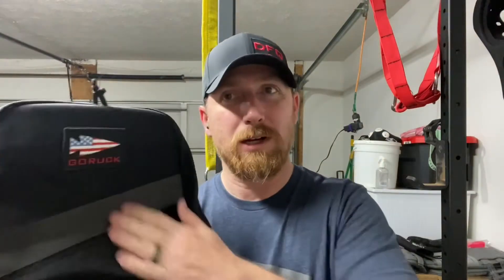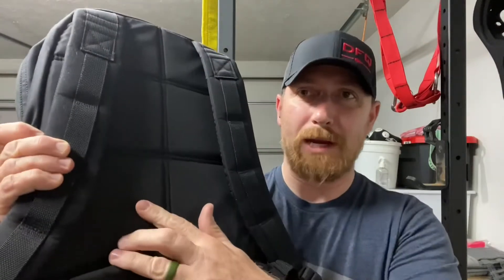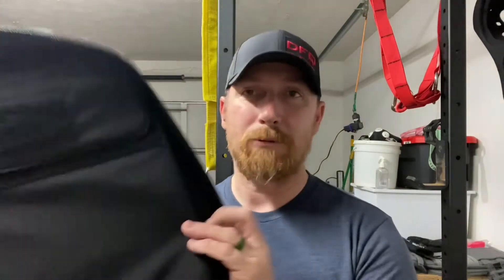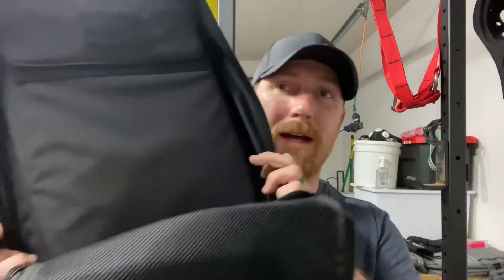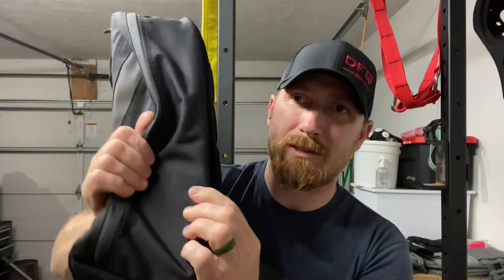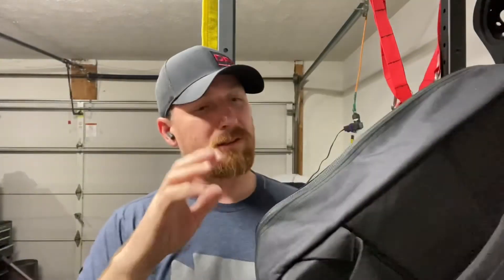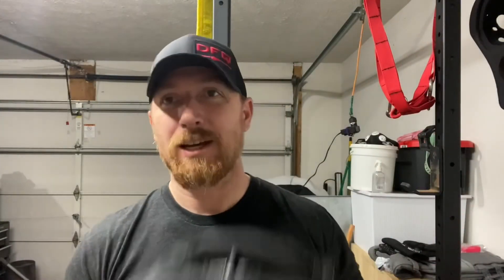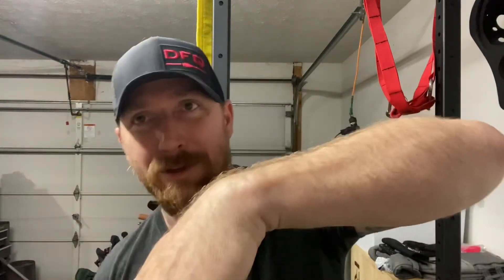15L rucker 4.0!!!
If you’ve been paying any attention to Goruck you know about the Sandlot Jax Fitness Festival. AND if you follow any sort of Goruck groups you saw some sweet “prototype” rucks being sold off there. Well the stars aligned and an awesome guy, Josh, reached out to me and offer to sell off a 15L rucker 4.0!!! Check it out, leave any questions in the comments and I’ll do my best to answer them…